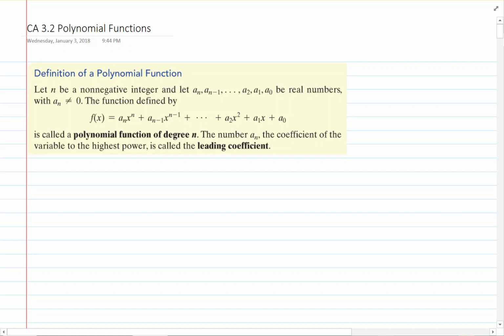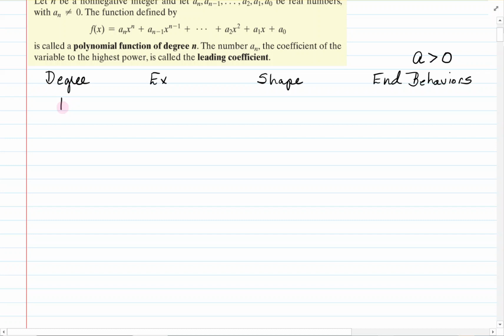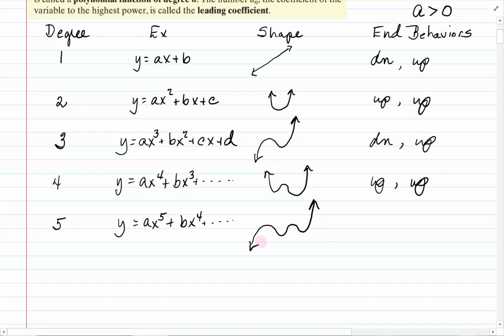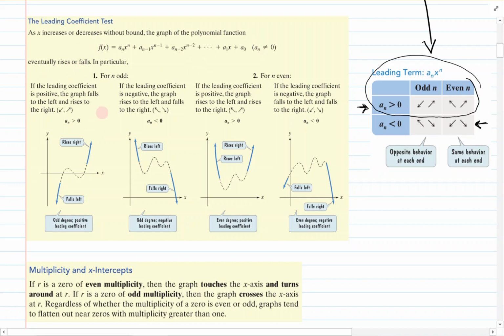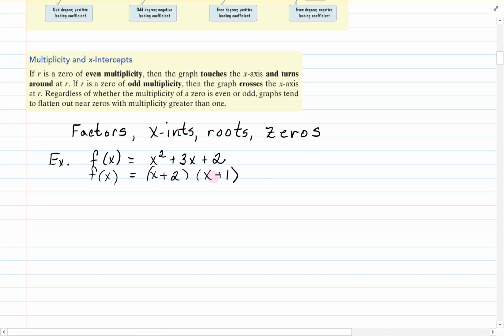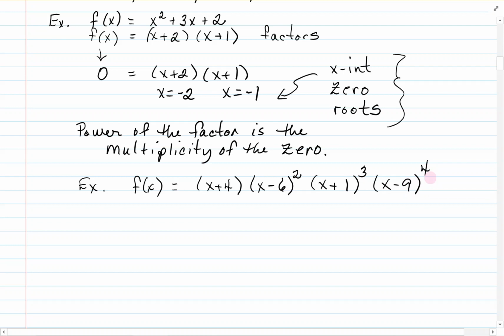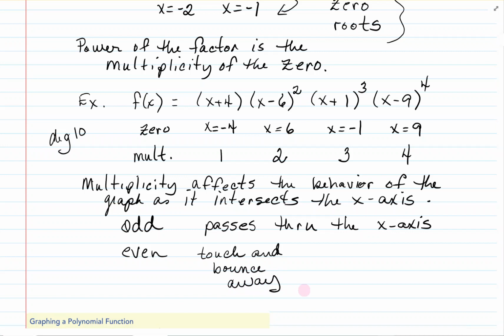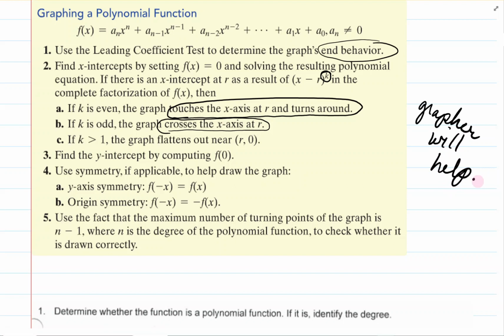3.2 Intro Polynomial Functions